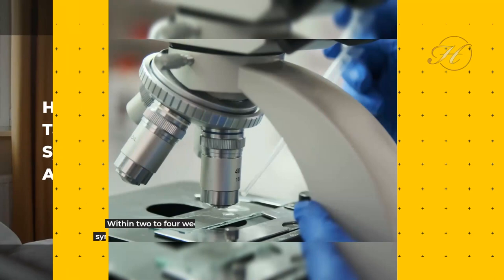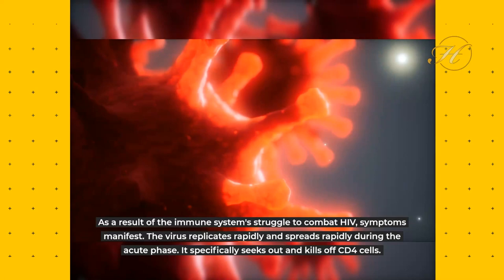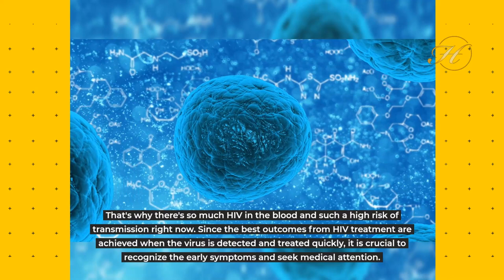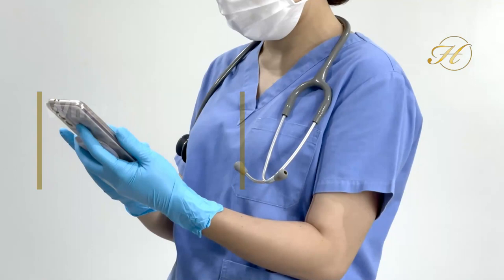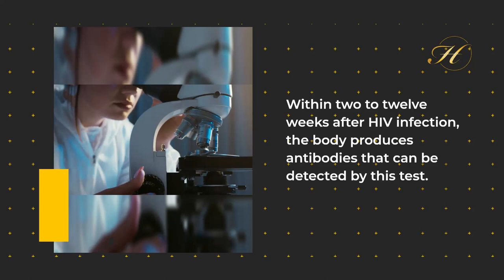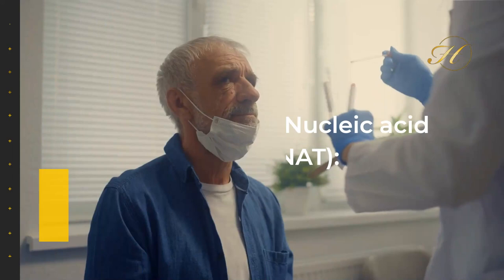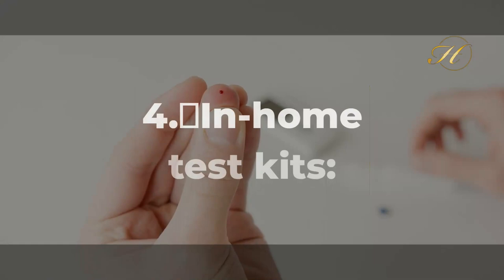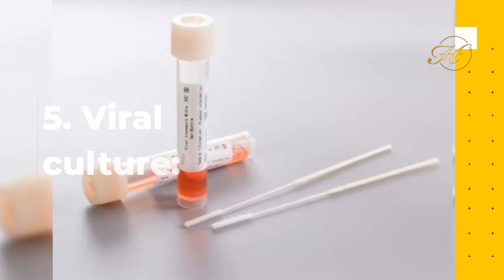How Long Does It Take to Show Symptoms of HIV After Infection ?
The onset of HIV symptoms is typically two to four weeks after infection, though in rare cases, symptoms may not appear until months or even years later.

One of the causes of HIV is the human immunodeficiency virus. Once the immune system has been severely compromised, the person develops AIDS, a devastating disease.

HIV can be transmitted through blood, breast milk, and other bodily fluids. It was estimated in 2022 that sexual activity was responsible for 94% of all new HIV infections.

In this video, we will discuss the earliest signs of HIV infection, the progression of the disease, how to recognize the disease, and when to seek medical attention.